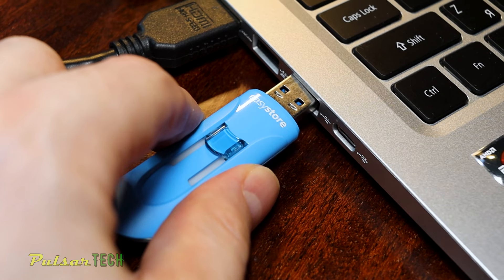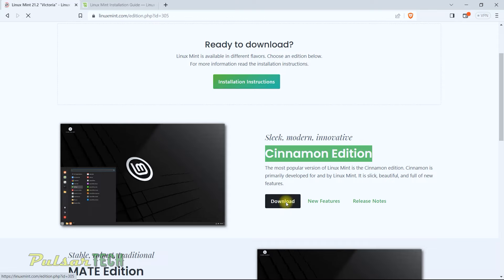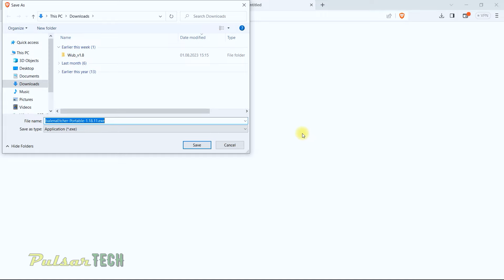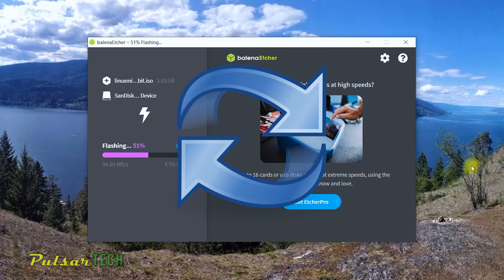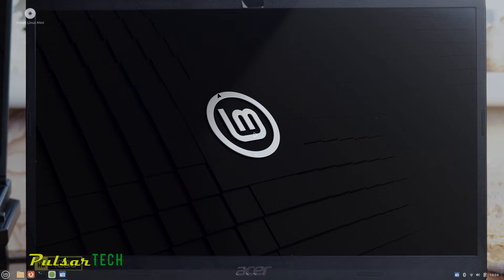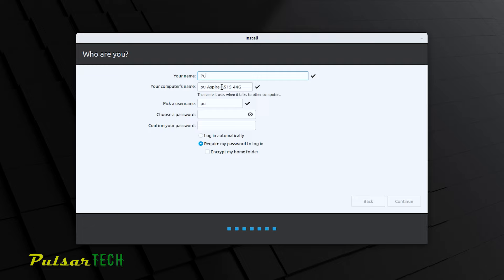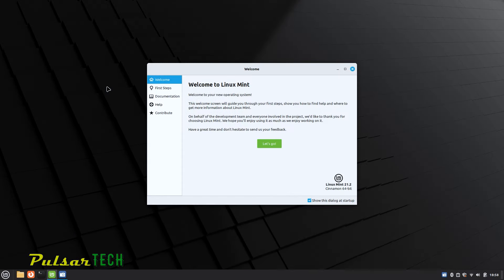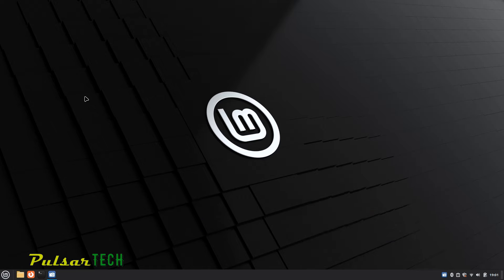HOW to Install Easy Linux Mint on PC + Bootable USB Drive! - Full Guide for Beginners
If you want to create a bootable USB drive with Linux Mint, allowing you to carry a Linux operating system wherever you go, or if you're considering a permanent installation of Linux on your PC or laptop, then this video is for you!

In this video, we'll guide you through the complete process of creating bootable media with the latest version of Linux Mint step by step. Additionally, we'll demonstrate how to perform a permanent, clean installation of Linux Mint on a laptop.

This will be a comprehensive step-by-step tutorial designed for beginners, and I hope it will be helpful to you!

0:00 Intro
1:15 Step 1: Download Linux Mint
4:34 Step 2: Download balenaEtcher
5:54 Step 3: Flash Linux Mint iso
10:04 Step 4: Run Linux Mint from a USB stick
11:49 Step 5: Install Linux Mint permanently
16:56 Step 6: Start Linux Mint & first acquaintance
19:03 Outro

Hope you find this guide helpful!

HOW to Install Ubuntu Linux on PC alongside Windows 10 DUAL BOOT - Full Tutorial for Beginners!